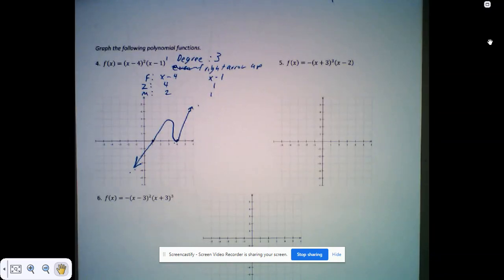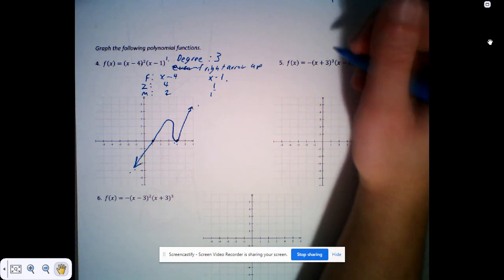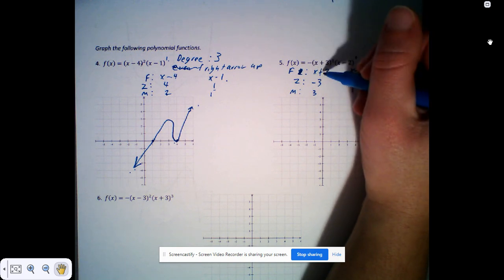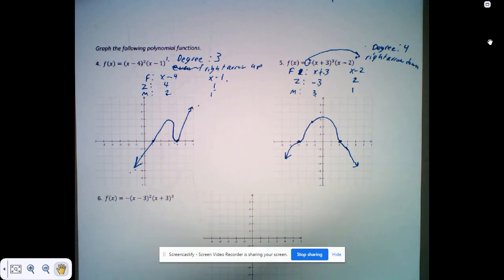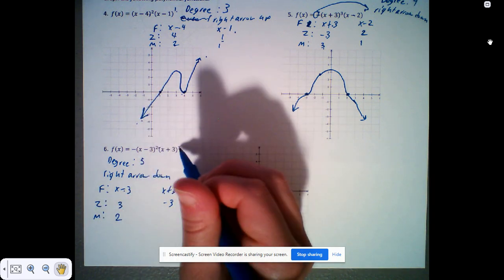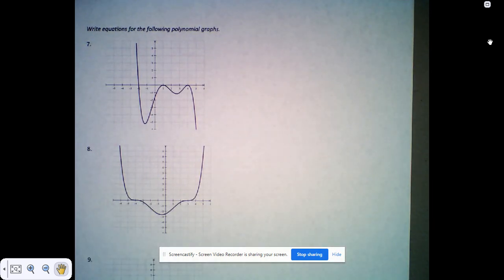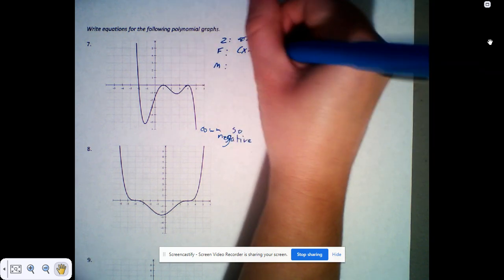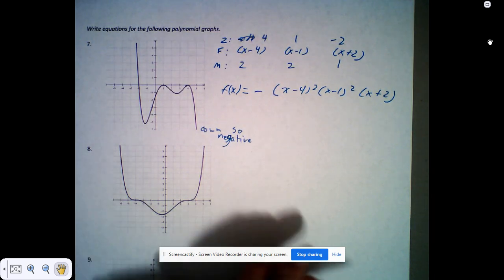Polynomials graphs part 3: Oct 29, 2020 1:37 PM